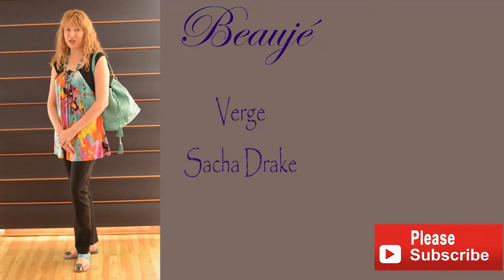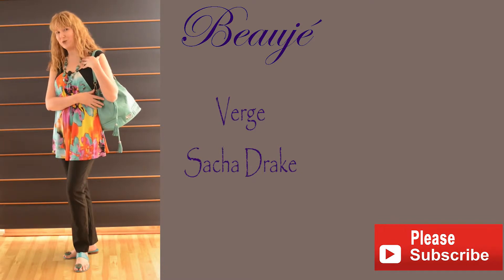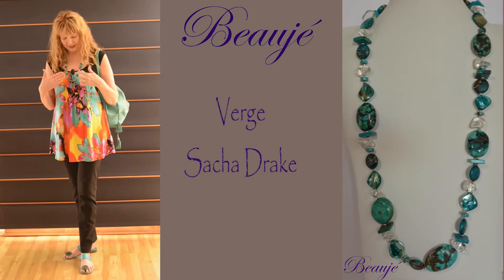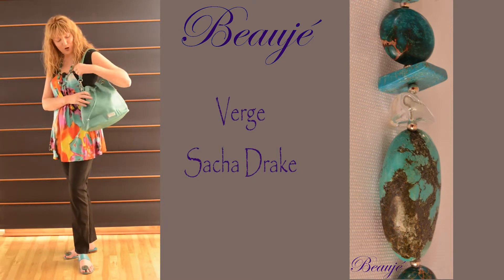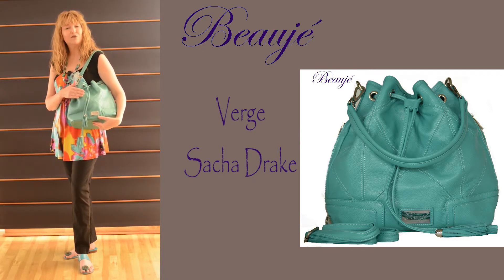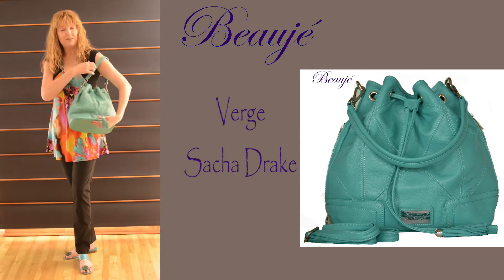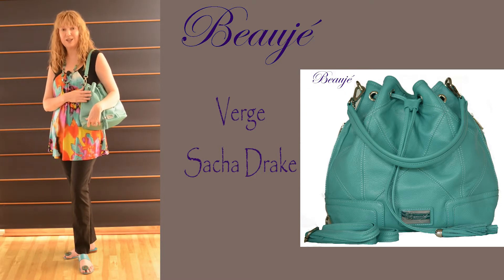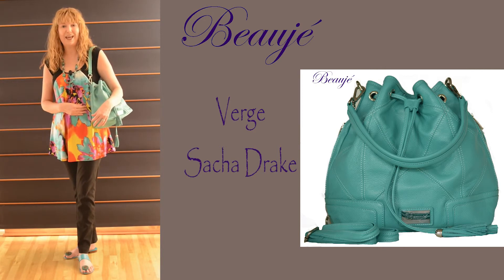Shopping and Styling with Beauje Brisbane Winter 2014 - Video 2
Susan from Beauje's styling tips from a recent shopping spree.

Transcription:

Hi, Susan here from Beauje Designer Jewellery.

The first outfit I’d like to share with you today covers my Verge and a Sacha Drake top and some Beauje jewellery and Beauje handbag.

Firstly my pants, Verge. Verge is a New Zealand brand that I purchased from Flash Boutique out on Racecourse road in Ascot. They are just a fabulous quality that had elastin contained in them so they're just a great weight, very comfortable, high waisted that adds to the comfort and Verge is actually a great brand for me being a five foot ten. They are a nice long length for me. I actually love Verge. I have another style of lightweight trousers of those, which I have in four different colours. That’s how much I love them. It’s just a fabulous brand for quality and comfort.

I've teamed my basic trousers with this Sacha Drake vibrant-coloured top. Again, it’s got stretch in it so it’s great for comfort, has a bit of extra room in it so if you're worried about your stomach or your backside it is actually a fabulous shape for you. I just love the vibrant colours, perfect for taking Brisbane summer, Brisbane winter, whole year round.

I've teamed this casual look with a piece of Beauje designer jewellery. In this case, the piece is a collection of turquoise, there's shell, there's crystal, and there's some dyed agate. All of our pieces of jewellery come with complimentary earrings and they're on sterling silver.

I finished the look off with one our current collection Beauje leather handbags in aqua. This aqua drawstring bag which also converts to cross body and a backpack. It’s just so functional, has this cute tassel, silver fittings, functional zips on both sides, and inside it contains a zippered pocket and then also a pocket for your keys and also your mobile phone.

I just finished off the casual look with some great flats that match the turquoise, pulls out the turquoise in the outfit.

To me, it’s just a great casual weekend look, but Verge trousers you can take to a different level.